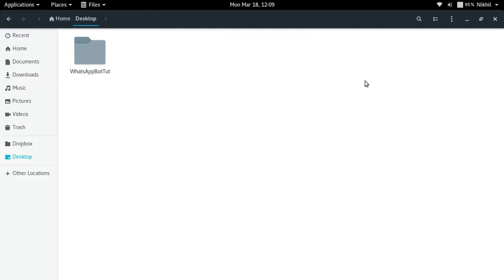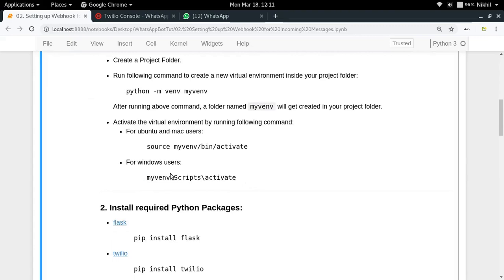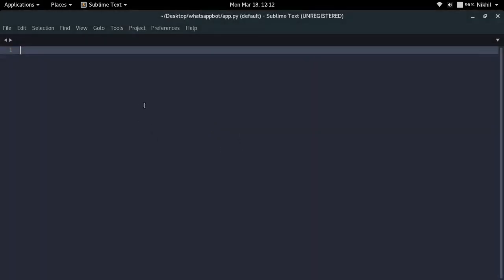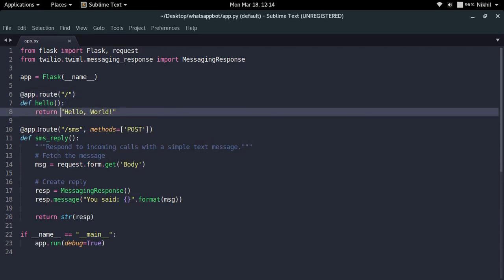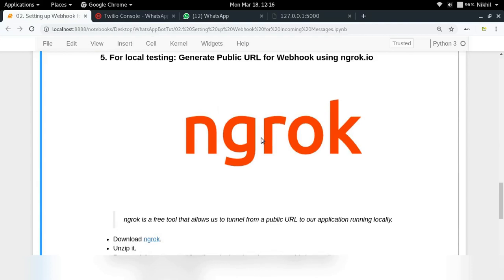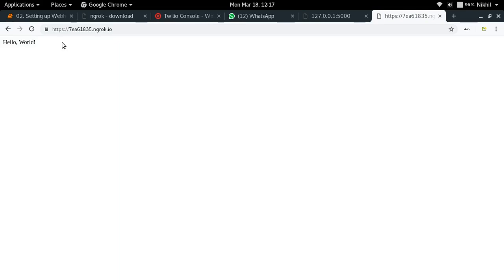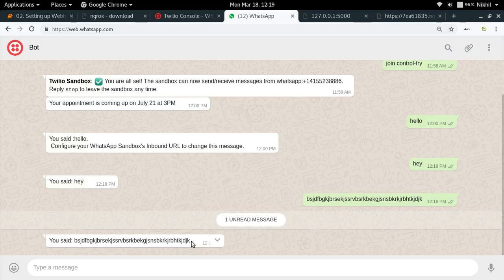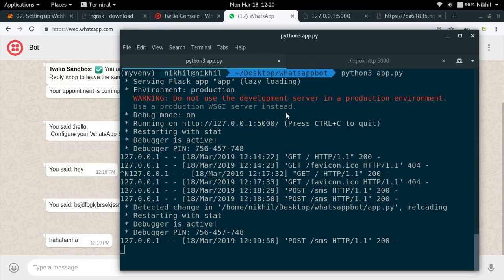WhatsApp Bot using Twilio and Python (Part-2) | Setting up Webhook for Incoming Messages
In the 2nd part of my series on creating a "WhatsApp Bot using Twilio and Python", learn how to create a webhook for your WhatsApp bot.
We will create a Flask web app and also use ngrok.io for testing of the bot.